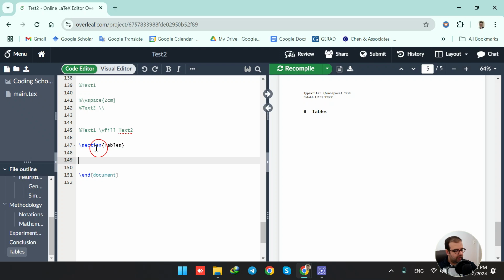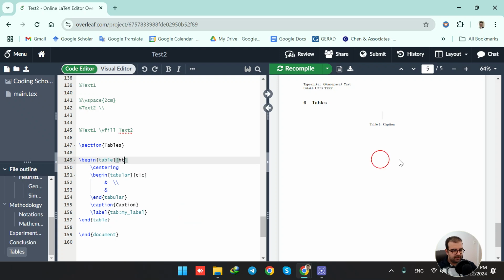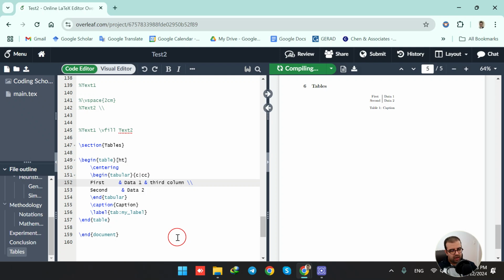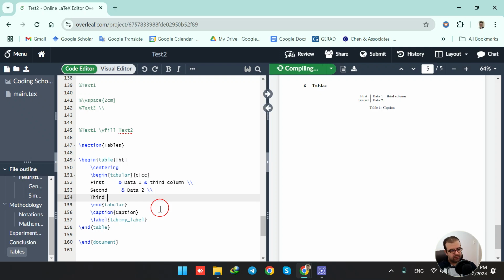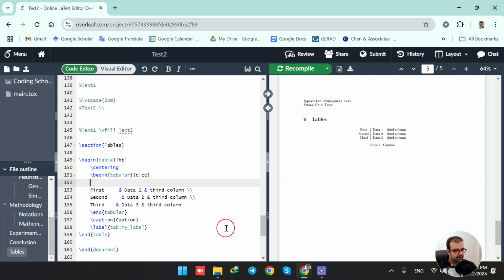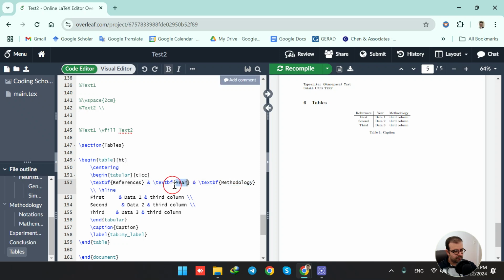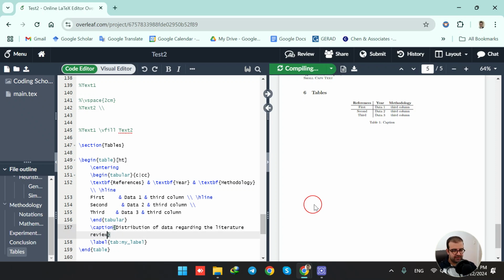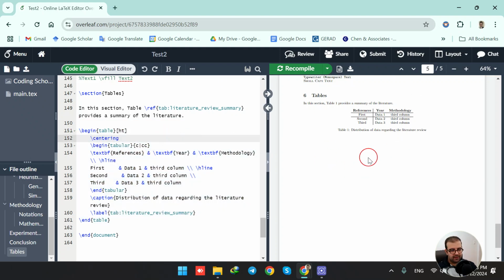Mastering LaTeX FAST: Tables